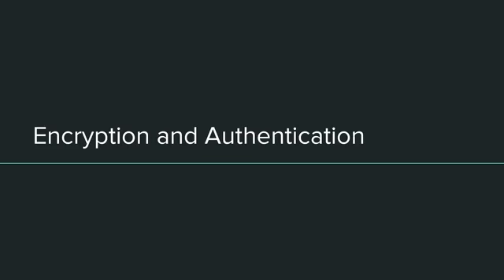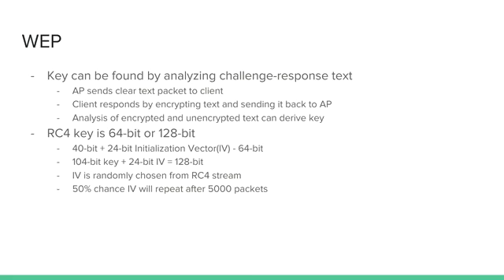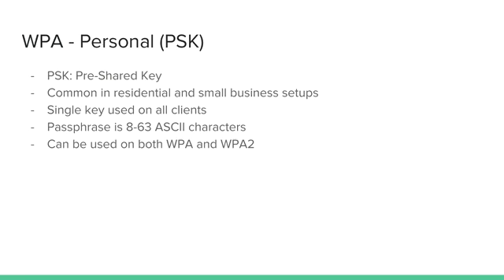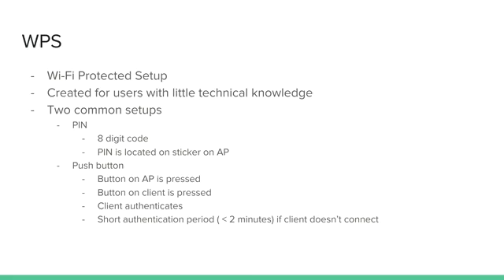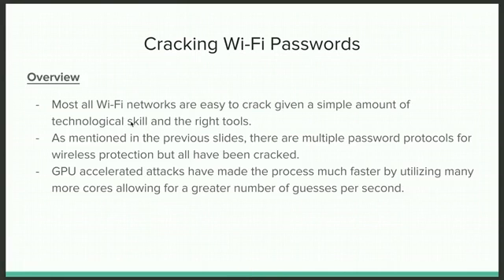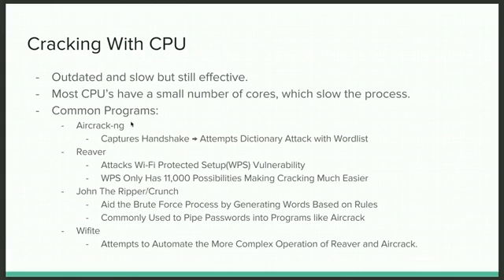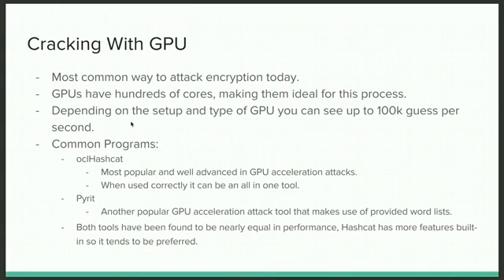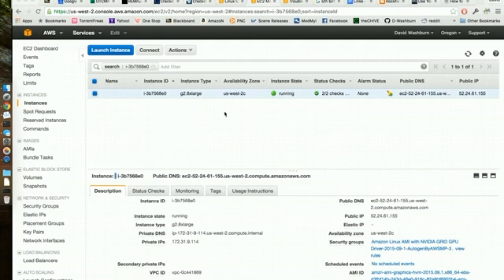Midterm Project - Wireless Network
So my (Matt's) audio stream broke when encoding. So it sounds stupid.